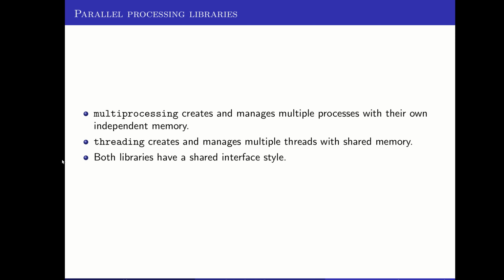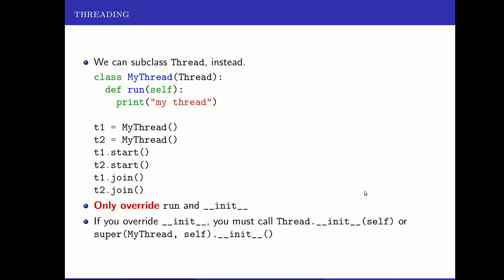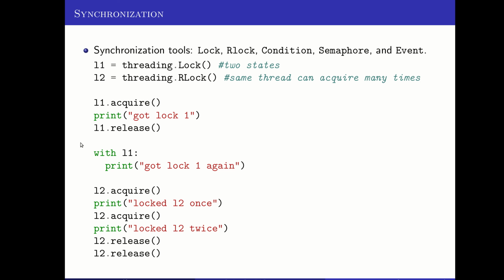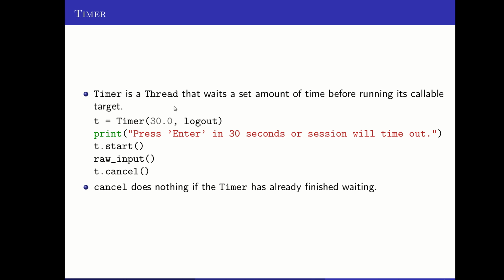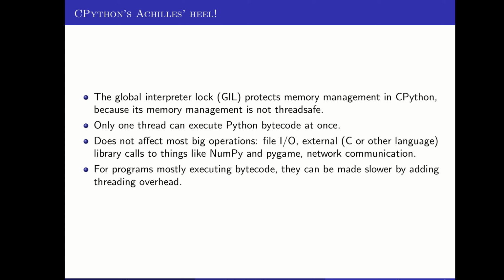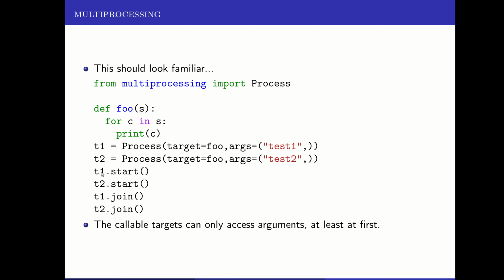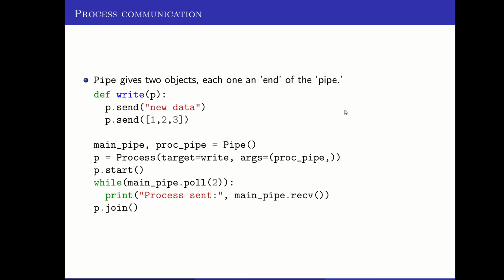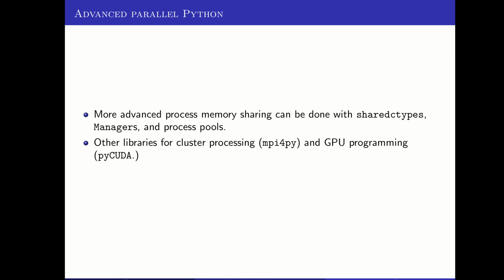Python Parallel Programming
Basic multithreading and multiprocess programming in Python.